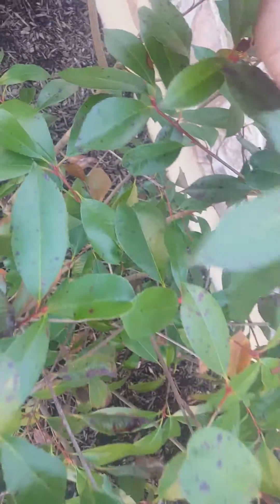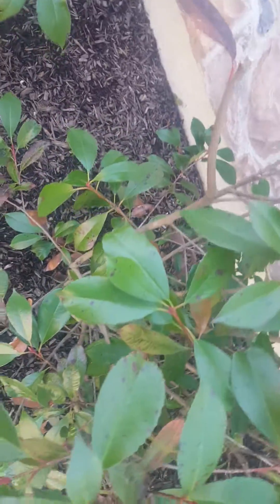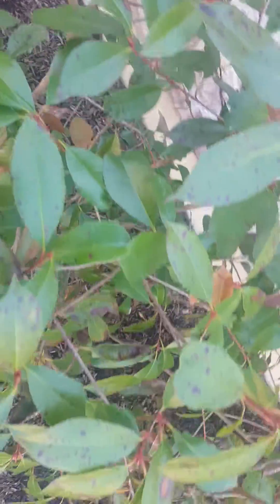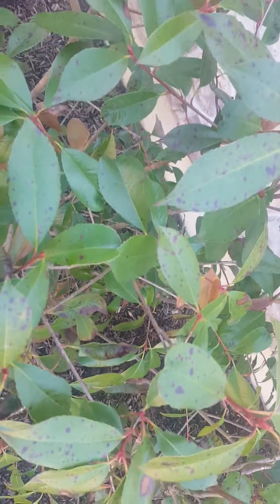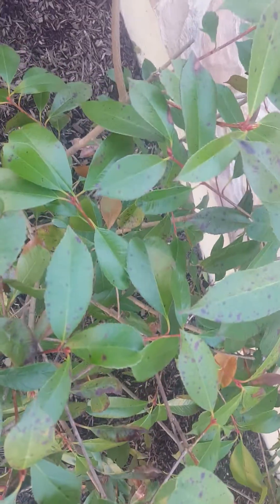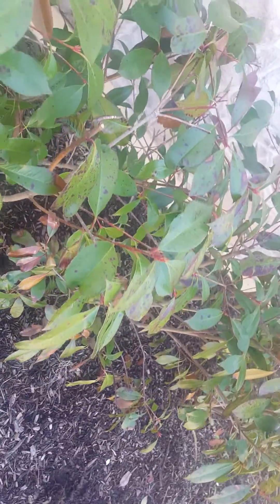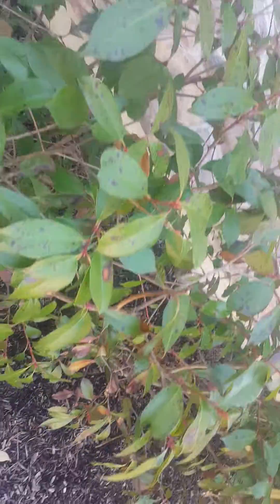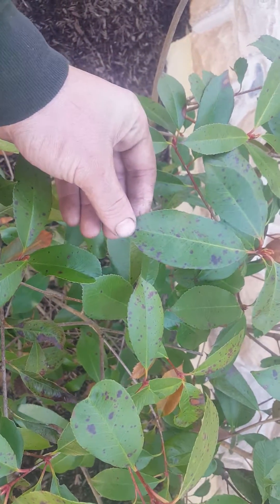Leaf Spot on Photinia